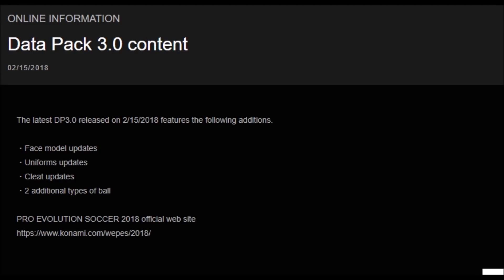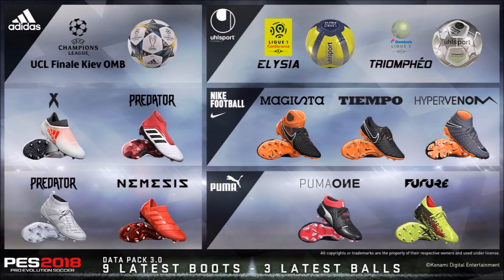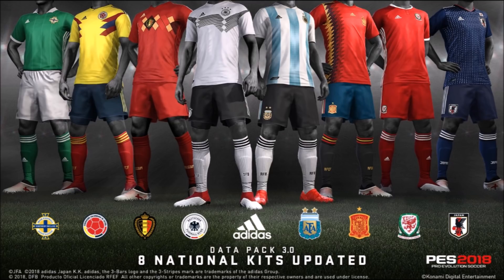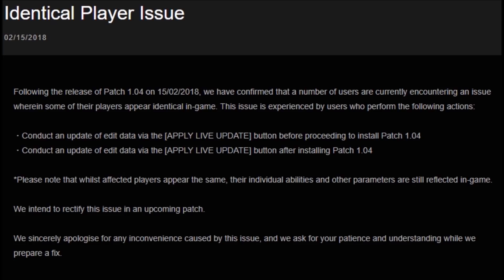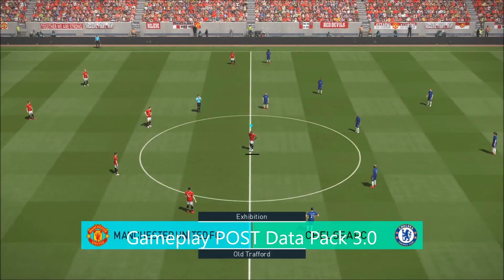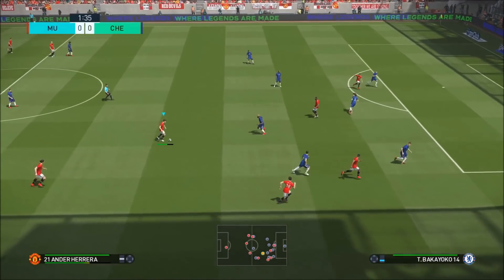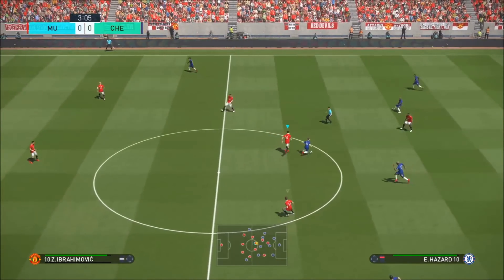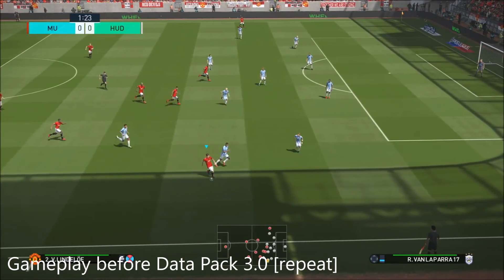PES 2018 DATA PACK 3.0 RELEASE & GAMEPLAY CHANGES?! NEW BALL / PASSING PHYSICS?